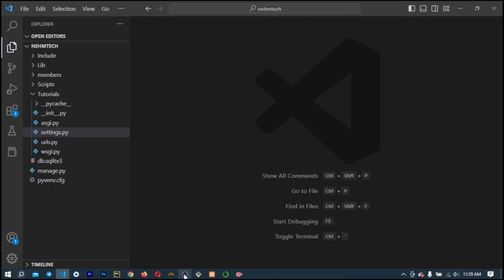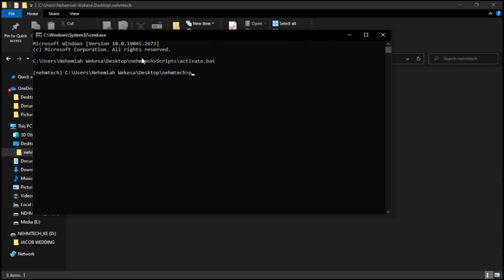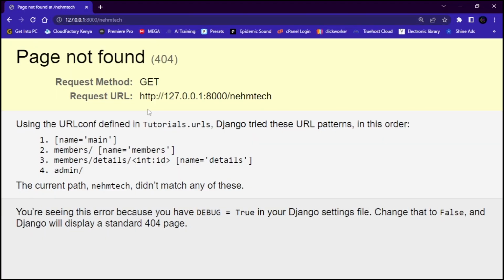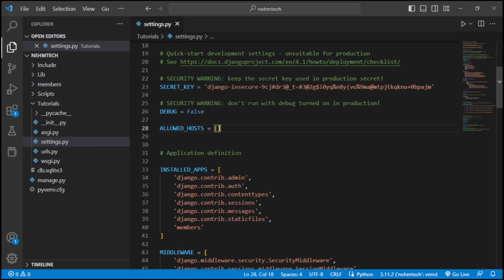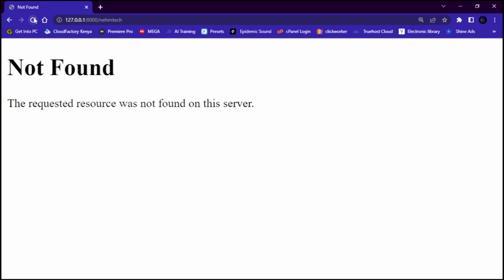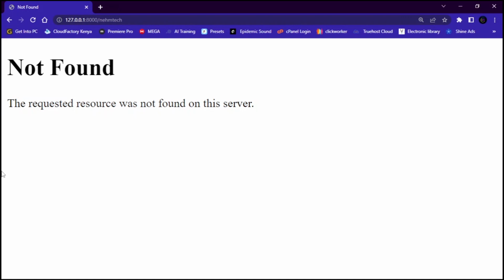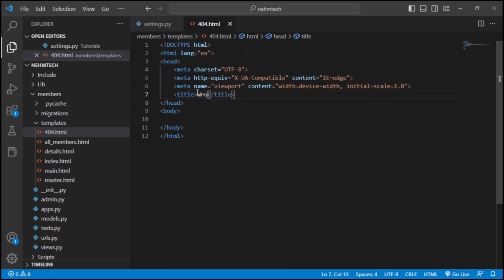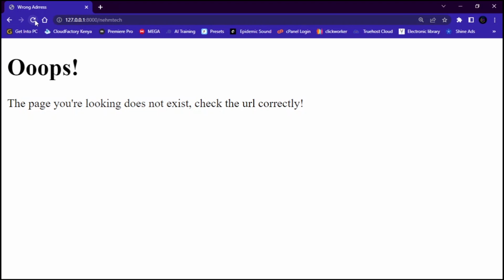DJANGO WEB FRAMEWORK | LESSON 8 | 404 error ( Page Not Found)